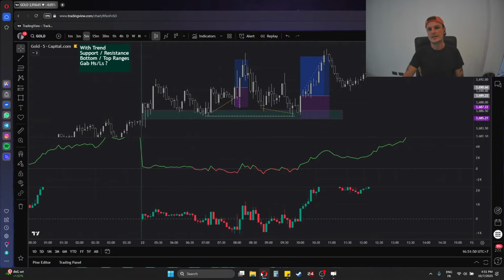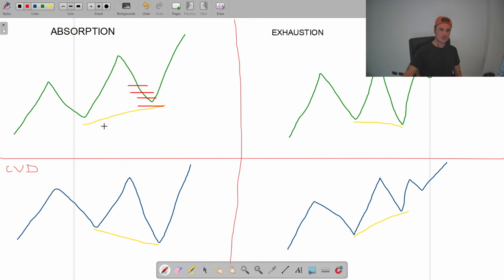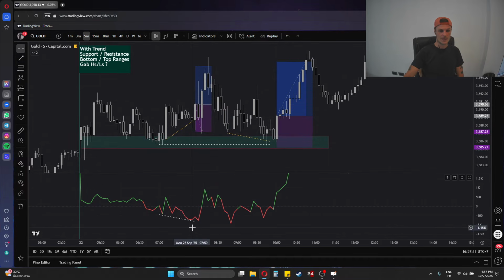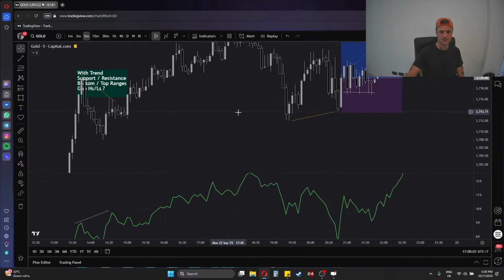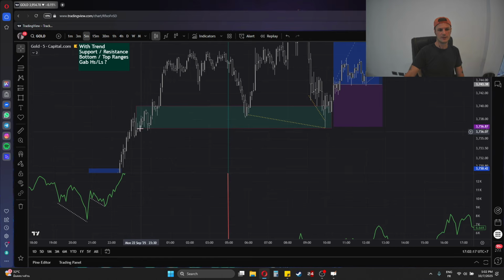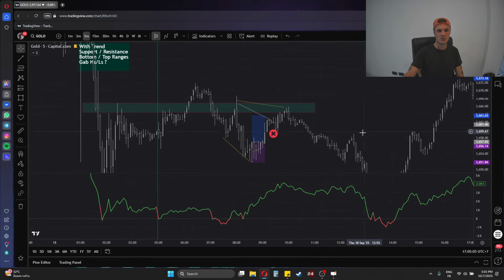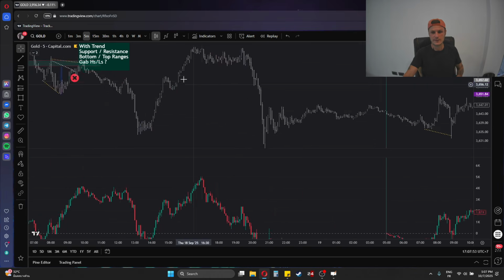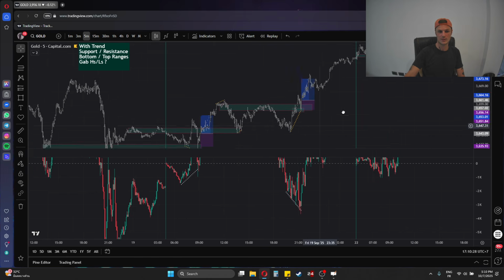The Best Indicator For Day Trading : CVD 5 Minute Strategy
14 Day Free trials for ATAS new users.

Private Discord with Daily Technical Analysis / Trade Setups / Live Trading / Trade Breakdowns

Free Telegram – Order Flow Alchemy | NQ Desk
Daily NQ futures analysis, key levels, trade setups, and order flow recaps during the Asia and early London sessions

Description:
Looking for a powerful, reliable day trading strategy that actually works? In this video, I’ll break down the CVD (Cumulative Volume Delta) indicator and show you exactly how to use it on the 5-minute chart to find high-probability trade setups.

You’ll learn:
📈 What the CVD indicator is and how it works
🕒 The exact 5-minute trading strategy for optimal entries
🚫 How to avoid common mistakes most traders make
💰 Real trade examples using CVD to confirm momentum and reversals

Whether you’re a beginner or an experienced trader, this strategy can help you understand true market sentiment and improve your win rate.